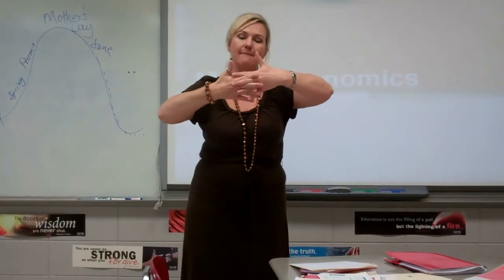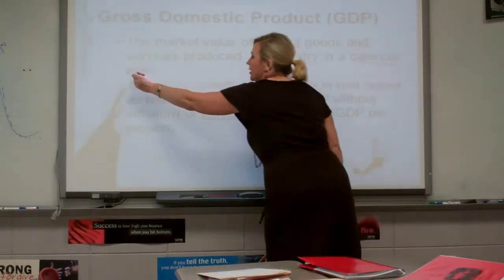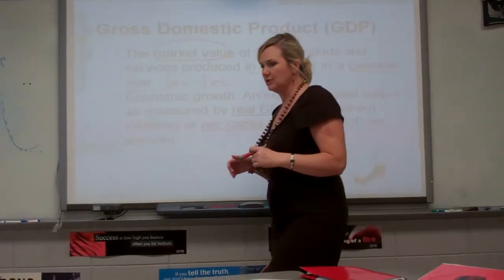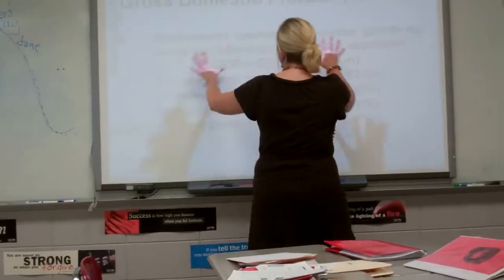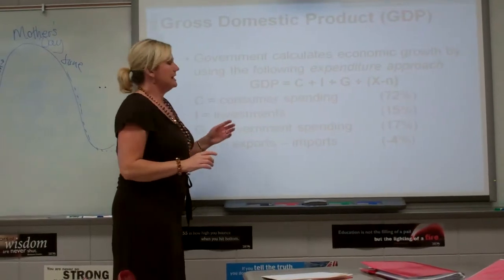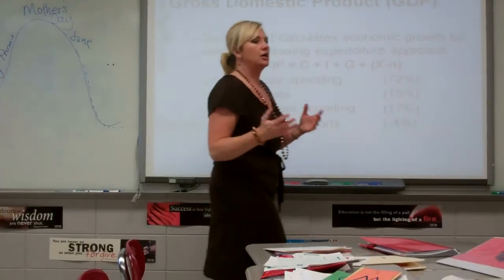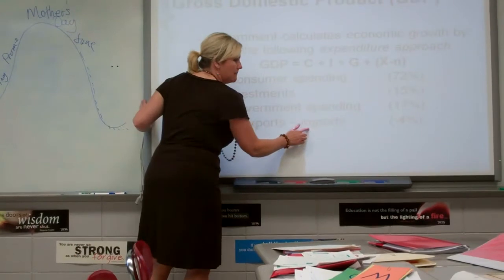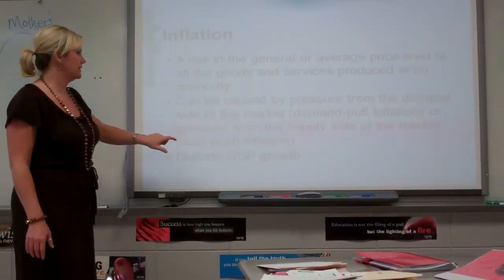Macro 3.1A GDP